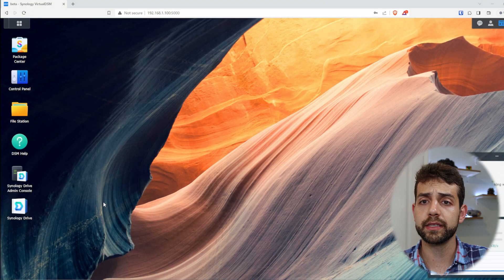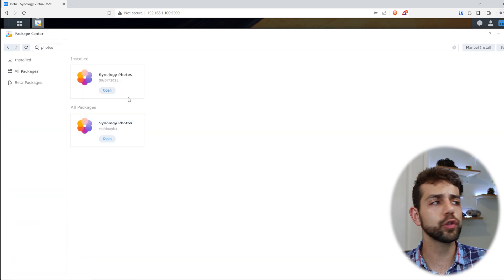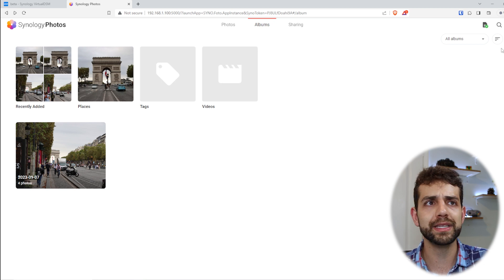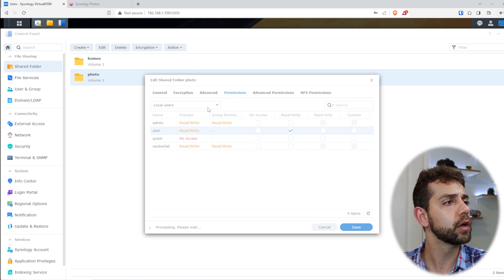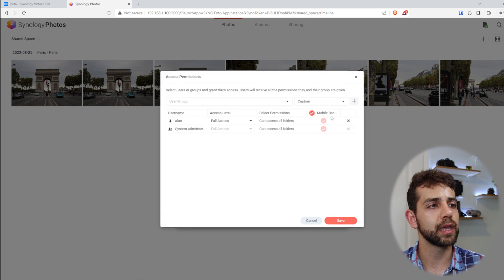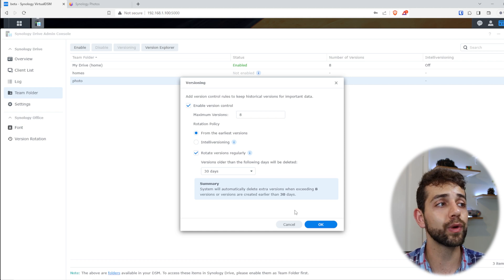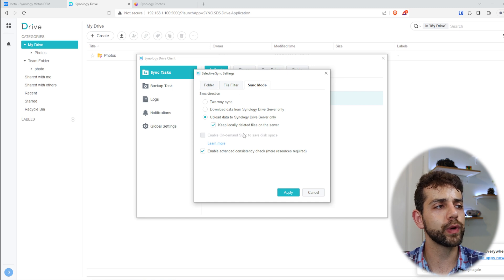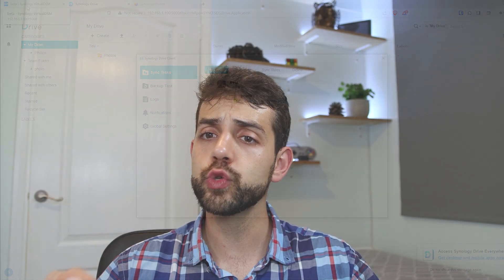Configuring DSM Synology NAS - Synology Photos +Shared Folder + Auto Backup - Part 6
In this video, we'll show you how you can install Synology Photos. What's more, we'll explain how you can make shared folders so multiple users can share to the app at the same time.
What's more, we'll show you how you can set up Synology Drive to automatically manage  your  photos on your computer to ensure you're always protected.

If you do not have this system installed yet, check out the video where I showed you how you can install this operating system on any server or computer you have available: